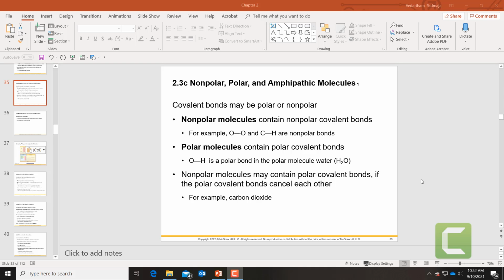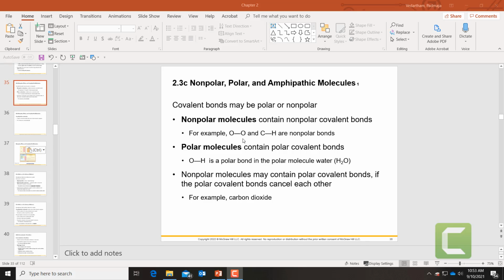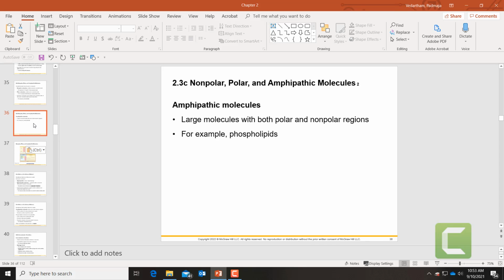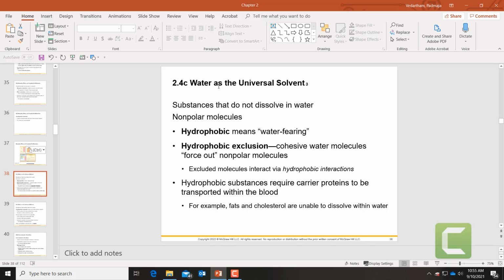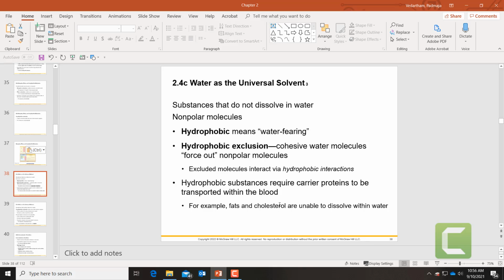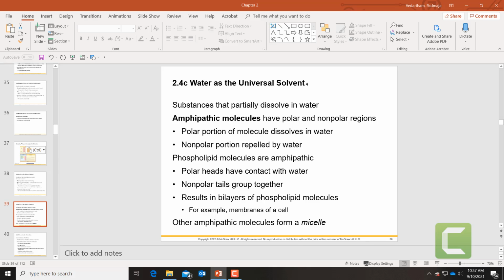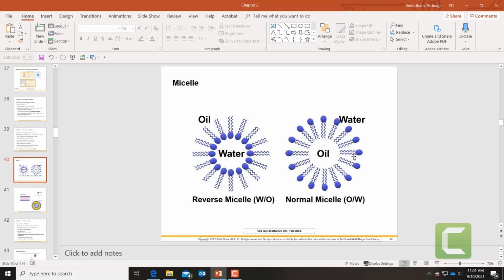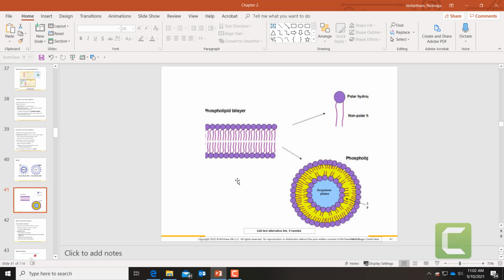Chapter 2 amphipathic molecules